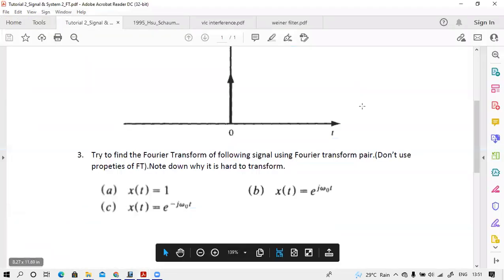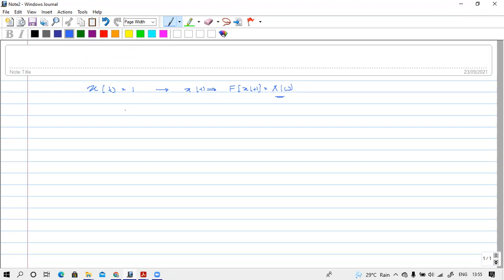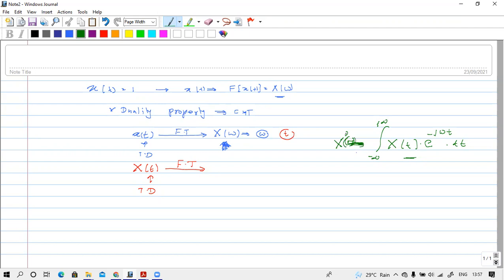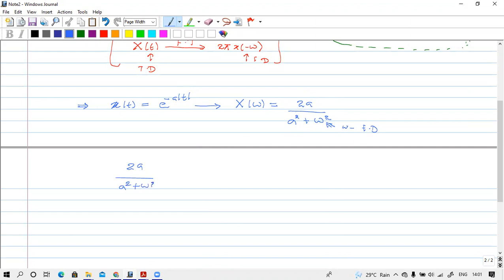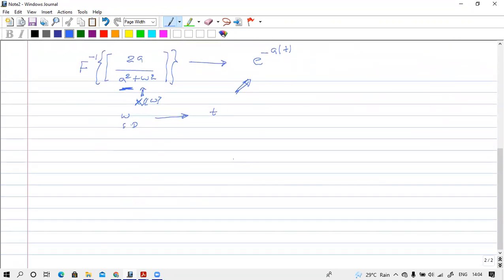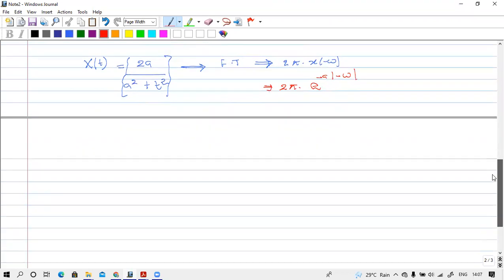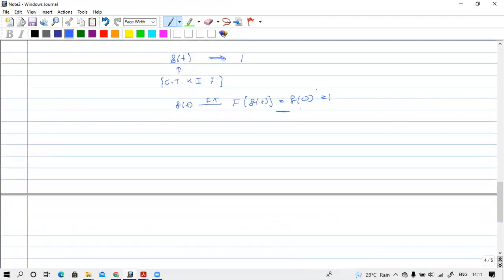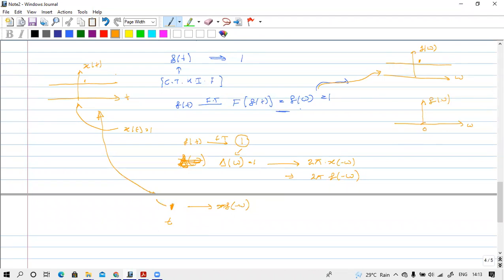Fourier Transform Duality Property Example 1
Here we discussed one FT example using duality property